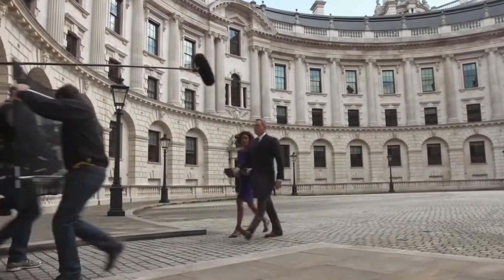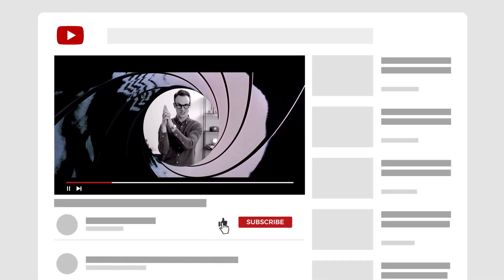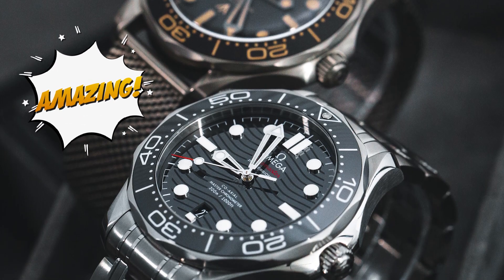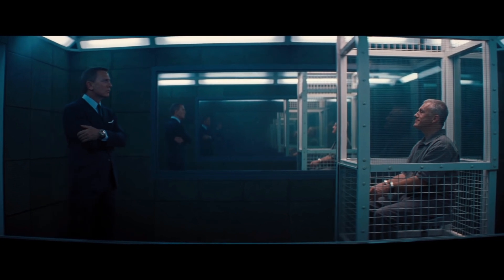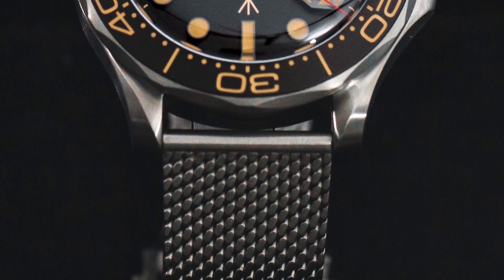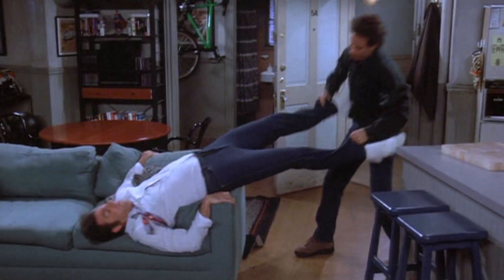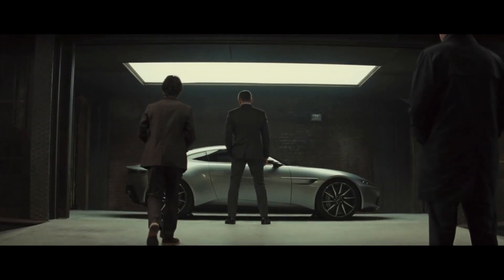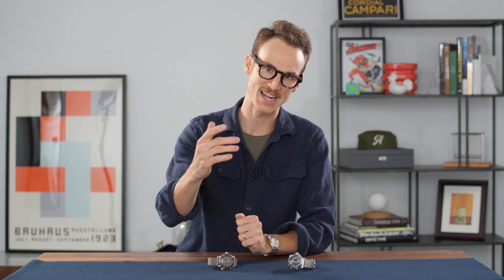Watch Spotlight | James Bond | No Time to Die OMEGA Seamaster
We may have to wait until 2021 to get a new James Bond movie, but that doesn't mean we can't enjoy his gadgets now. The No Time to Die OMEGA Seamaster perfectly reflects the character and is exactly the type of watch you'd see a 007 wear. With this watch, OMEGA executed the perfect movie prop, that is still an ideal timepiece for everyday wear. Check out the video to see all the tiny details that make this watch fit for a super spy.